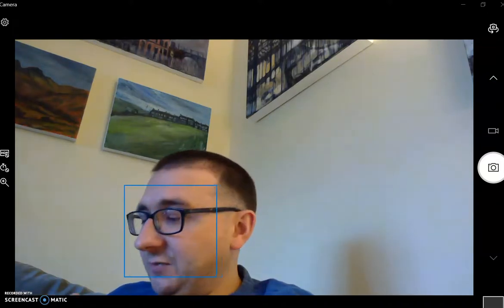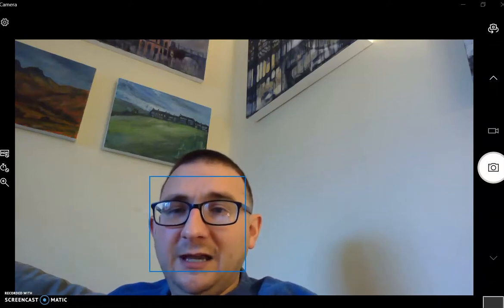Influence of minor parties on UK Political system